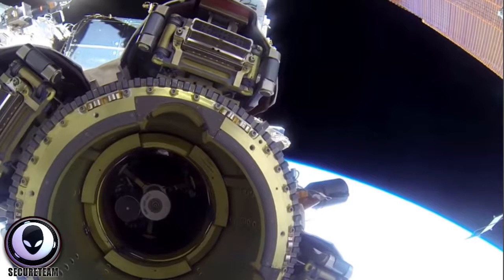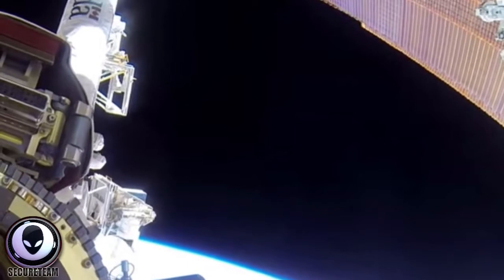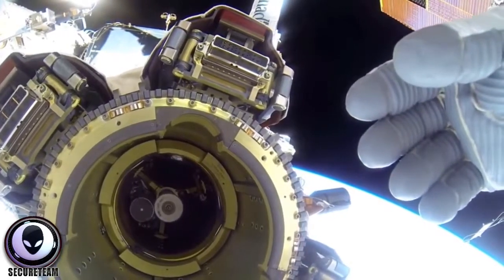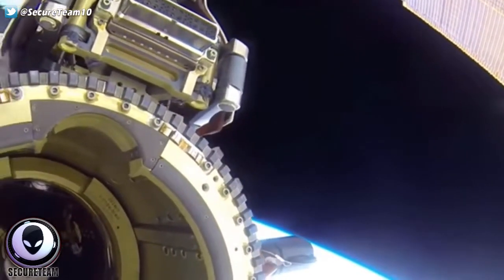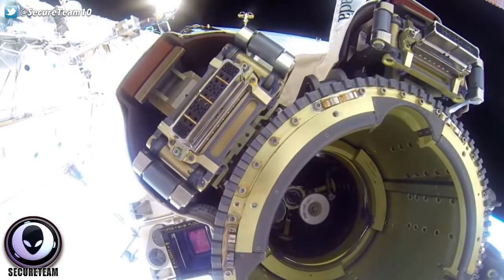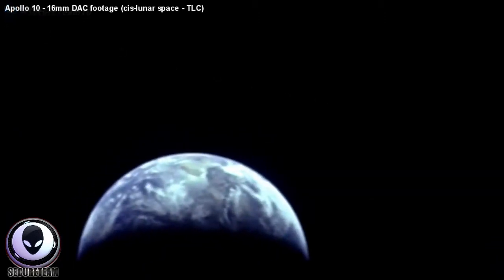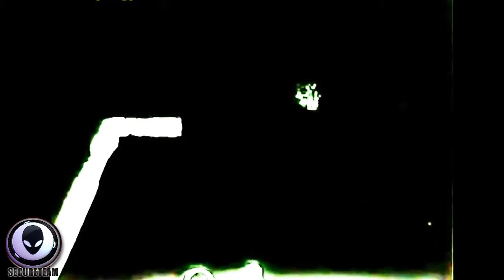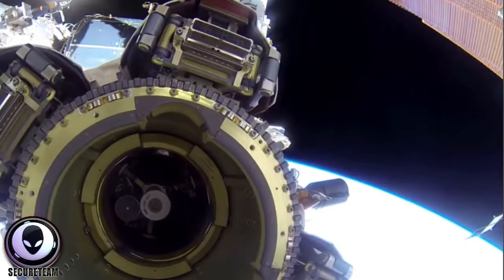ASTRONAUT BUSTED Trying To Hide UFOs Near ISS! 1/14/17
Secureteam10 is your source for reporting the best in new UFO sighting news, info on the government coverup, and the strange activity happening on and off of our planet.

Must watch: SMOKING GUN HD Alien Moon Structures FOUND!